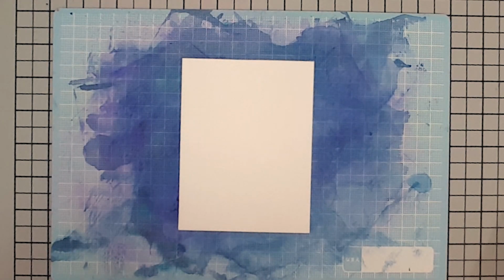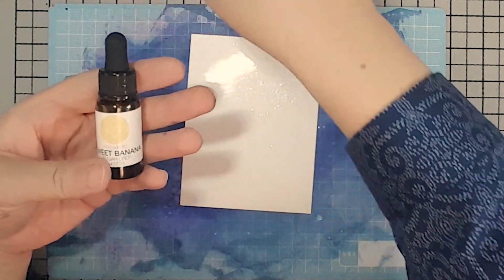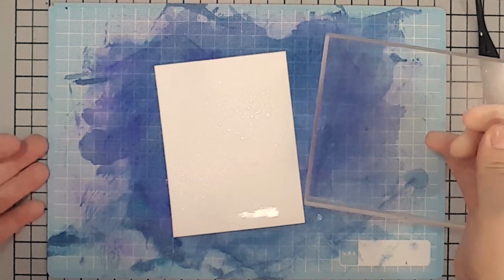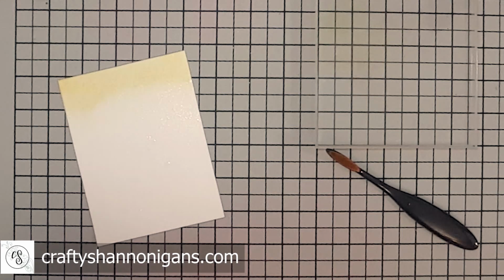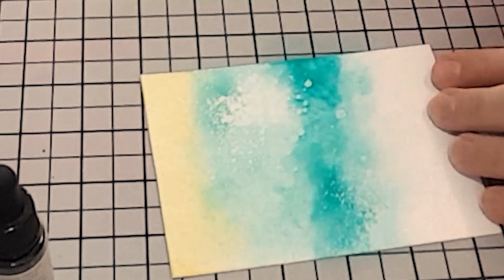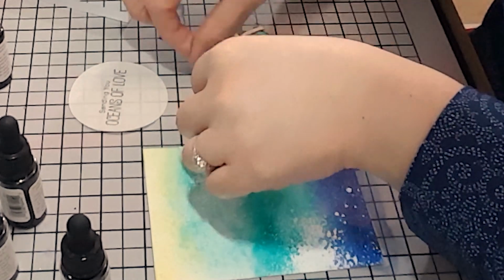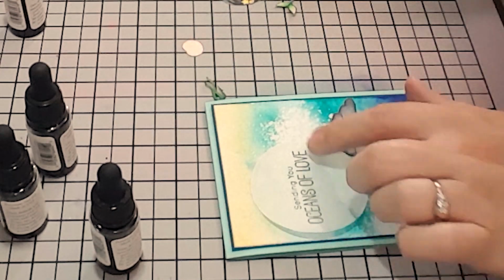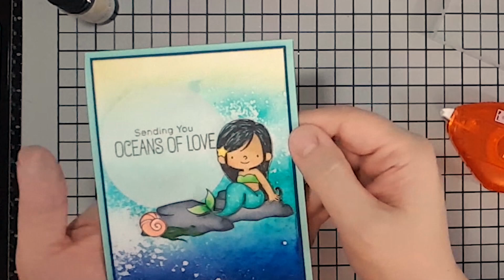Using Distress Resist spray with Water based ink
Make a splash with this cool background using Distress Resist spray with Water based ink.

RG Avenue - Sugar Drops: Sweet Banana, Sour Mist, Tangy Gum, and Rich Blueberry

Copic Markers - Y11, Y15, BG10, BG15, BG45, BG49, G40, YG05, YG11, E00, R11, R20, R21, E31, E51, E55, 100, 0

Photo Paper